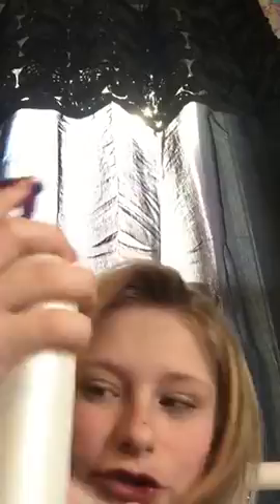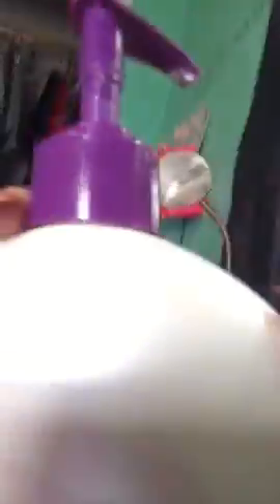How To get perfect hands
Hey guys it’s Catherine I’m sorry I haven’t posted a couple months but I’m back my mom had a baby and now I am very happy so don’t forget the lake comment subscribe and I hope that have a good day❤️.    Hey bro I’m gonna was your day off and you I have a baby I